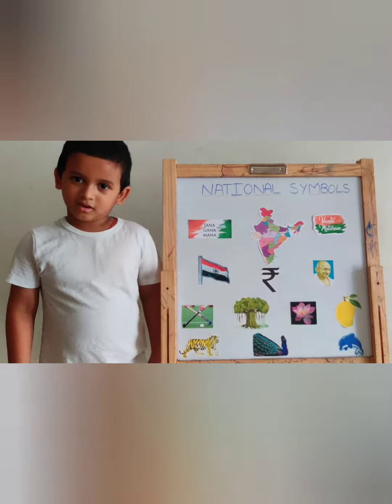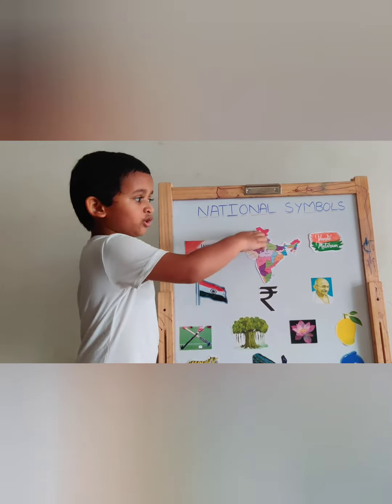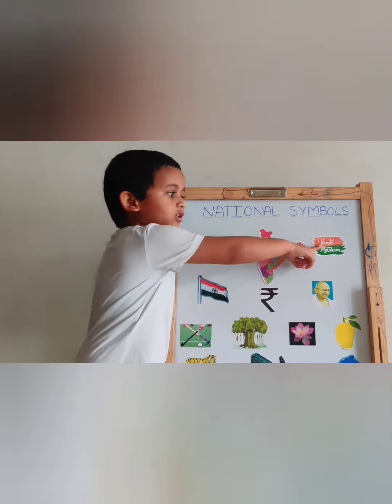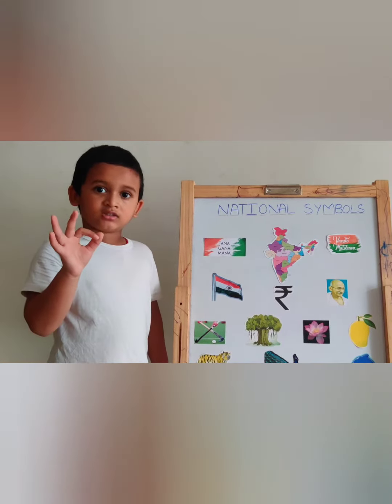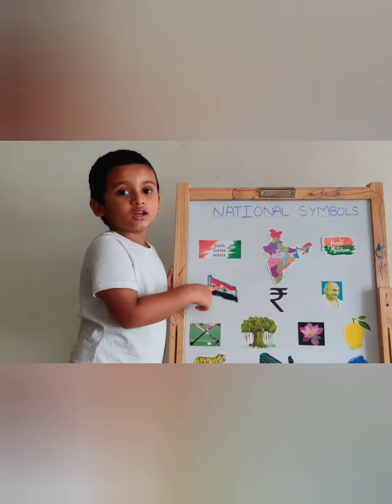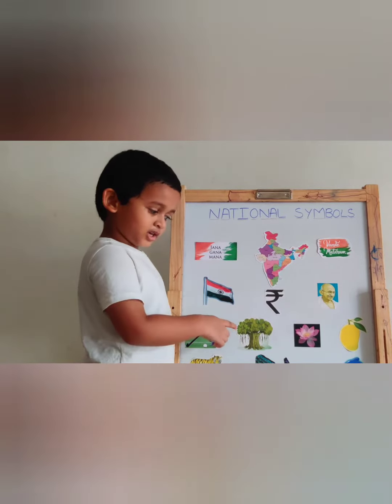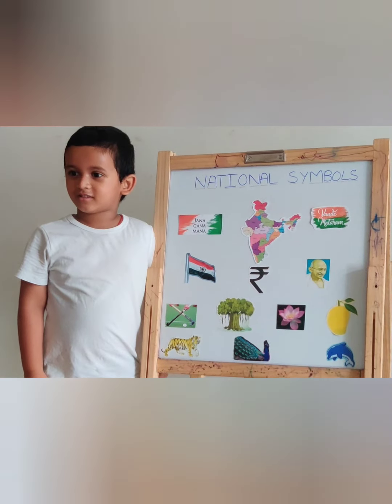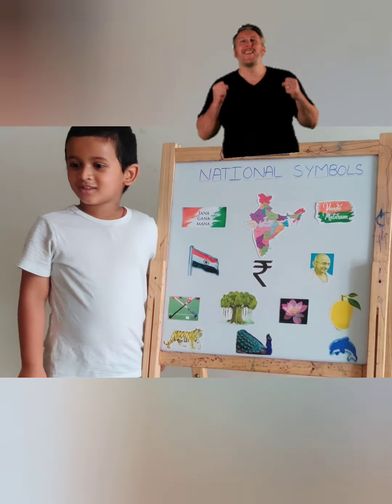show and tell on national symbols of India